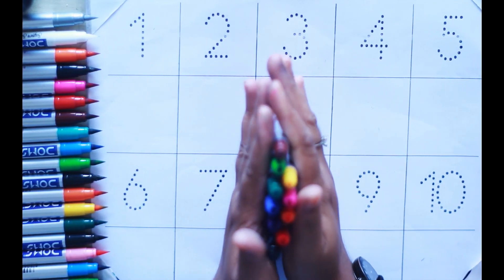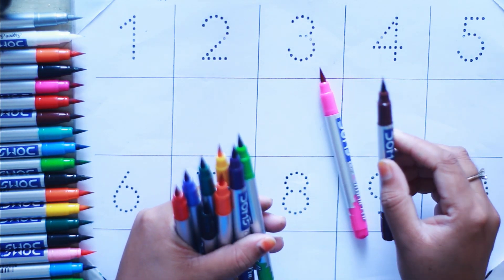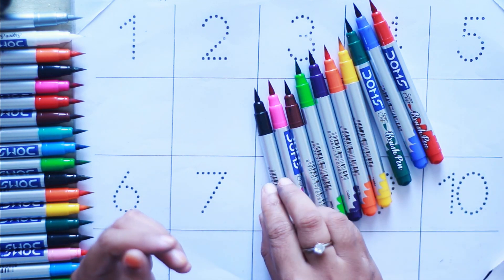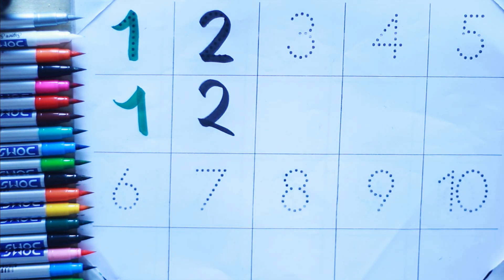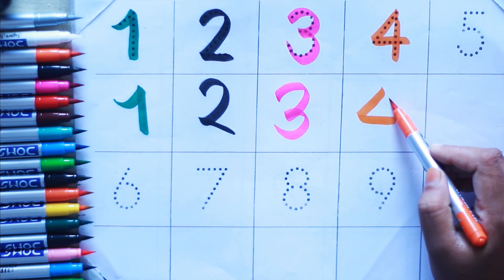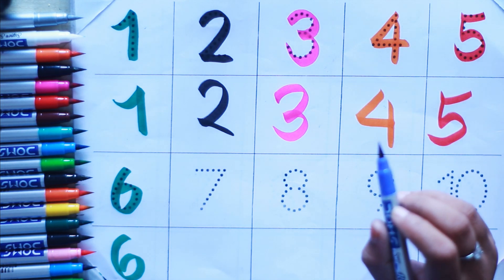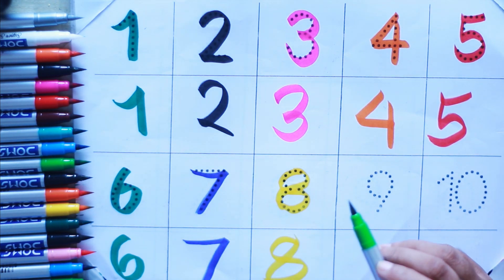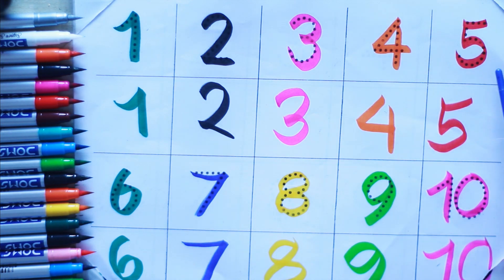1234 Numbers | 123 Number Names | 123 learning for kids | Counting Numbers| 123 Song | ABC KIDS YT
1234 Numbers | 123 Number Names | 123 learning for kids | Counting Numbers| 123 Song | ABC KIDS YT

123
1234
12345
1 to 10
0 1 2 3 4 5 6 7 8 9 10
1 to 20
numbers
number names
number
count
counting
nursery rhymes
rhyme
1234 Numbers
123 Number Names
123 learning for kids
Counting Numbers
123 Numbers Song
numbers song
number song
song
123 song
kids songs
learn numbers
children songs
1234 song
baby songs
kid songs
kids song
number songs
numbers 123